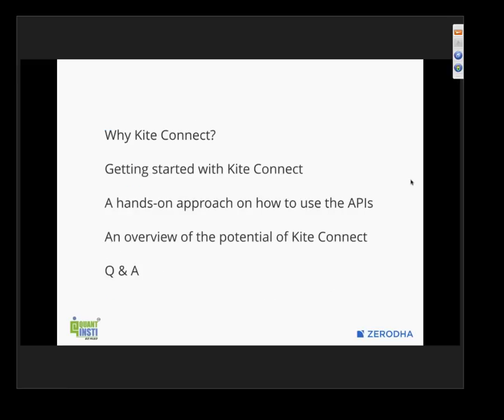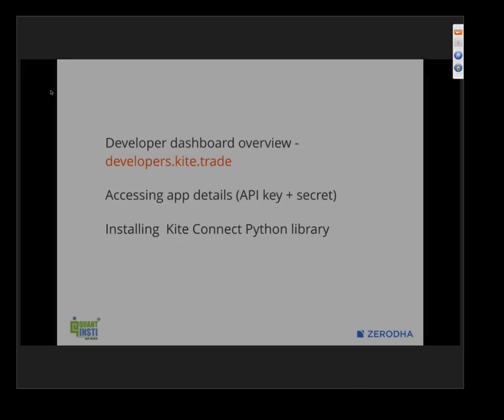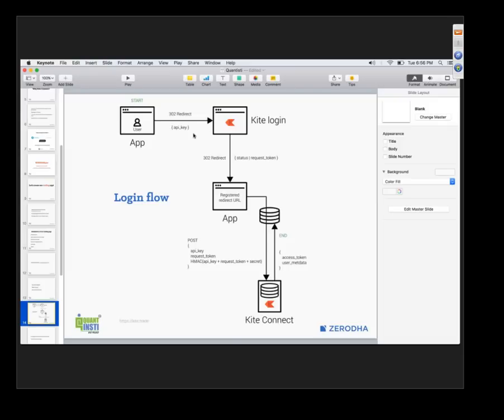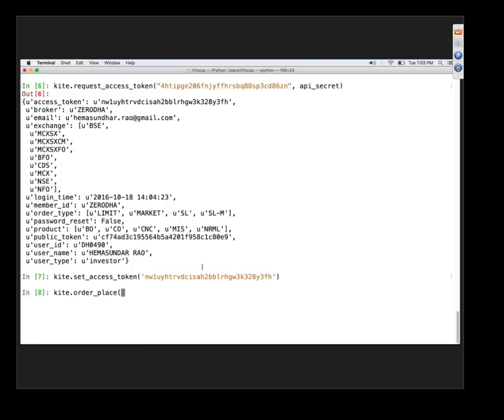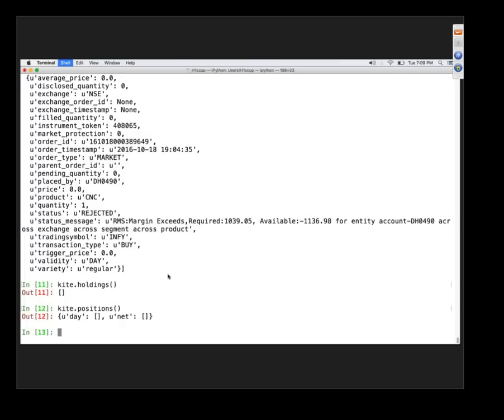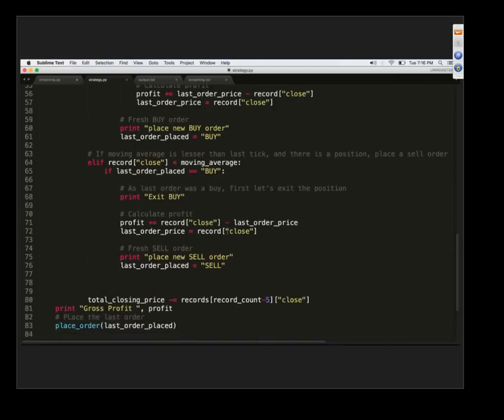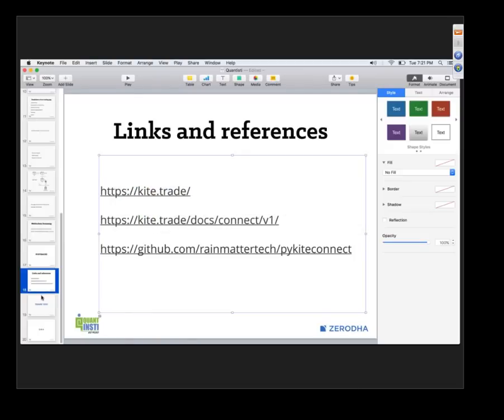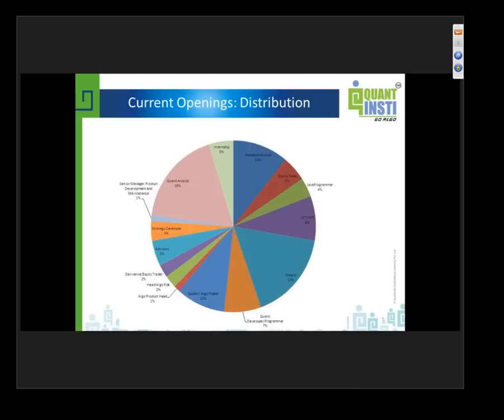Algo Trading Zerodha | Algo Trading in Indian Markets with Python | Kite Connect API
Kickstart Your Algorithmic Trading Career Today!

Join the Executive Programme in Algorithmic Trading (EPAT®) and unlock your potential with:
✅ Hands-on Learning
✅ Expert mentorship
✅ Lifetime placement assistance

Your Algorithmic Trading Journey begins here!
Free Quantitative Trading Learning Track: 34 Hours of In-Depth Training in Python, Machine Learning, and Trading Strategies for Beginners.

In this comprehensive tutorial on Algo Trading Zerodha in Indian markets, we explore the power of Zerodha's KiteConnect API and Python programming language to build our own trading app, place orders and implement algo trading strategy. Dive into the world of algo trading with Zerodha, India's leading brokerage platform, and unlock the potential of algorithmic trading in the Indian stock market.

Ready to take your algorithmic trading skills to the next level? Gain in-depth knowledge, hands-on experience, and industry insights from expert instructors. Enroll in our EPAT (Executive Programme in Algorithmic Trading) course today!

Zerodha's KiteConnect API is a game-changer, providing developers with direct access to market data, order placement, and more. Whether you are a beginner or an experienced trader, this video will guide you through the process of setting up your development environment, connecting to the API, and building your first algorithmic trading strategy using Python.

Zerodha's disruptive force in the Indian Broking Industry has made algorithmic trading accessible to retail traders, leveling the playing field and opening up new opportunities. Don't miss out on this exciting chance to take control of your trading strategies and maximize your profits.

FREE Ebooks:
🎁Machine Learning In Trading | Step By Step Implementation of ML Models

Chapters:
0:00 Intro
1:58 Agenda
2:30 Why KiteConnect?
12:59 KiteConnect API to create your own Trading App
14:57 Step-by-Step guide on how to use KiteConnect API
21:35 Placing order using KiteConnect
25:04 Various Instruments of KiteConnect to get Historical Data
26:34 How to Subscribe or Unsubscribe data for Instrument
29:42 How to get all the notification of order | Postbacks
31:11 Implementing a Trading Strategy
38:17 Links, References and Documentation
39:49 Q&A